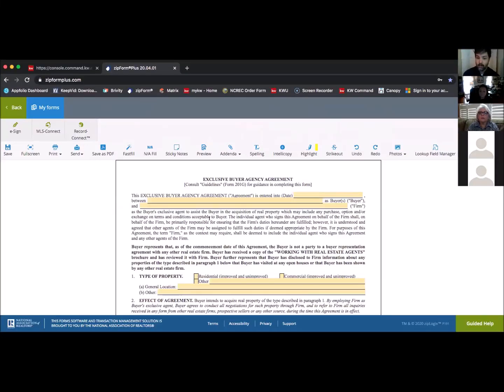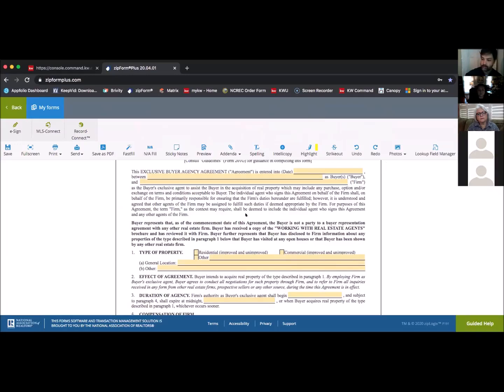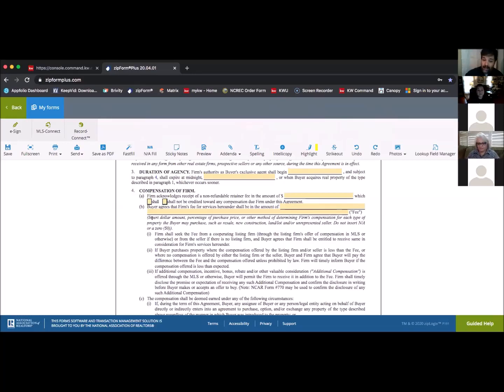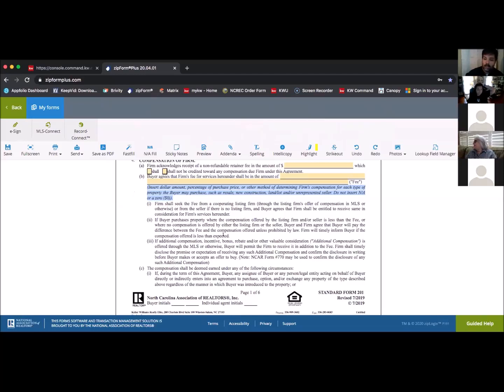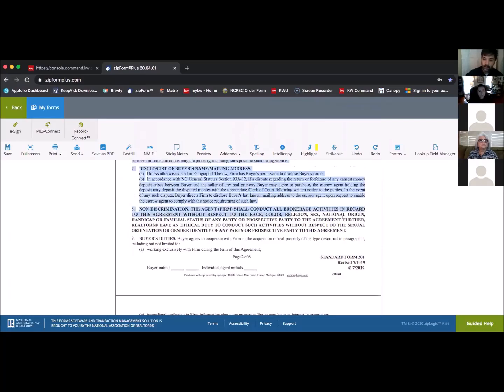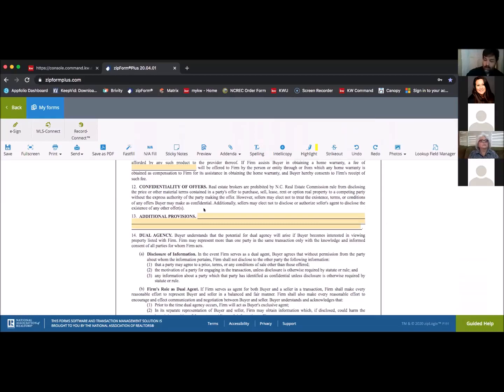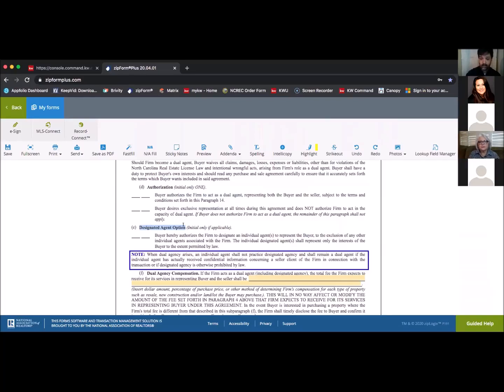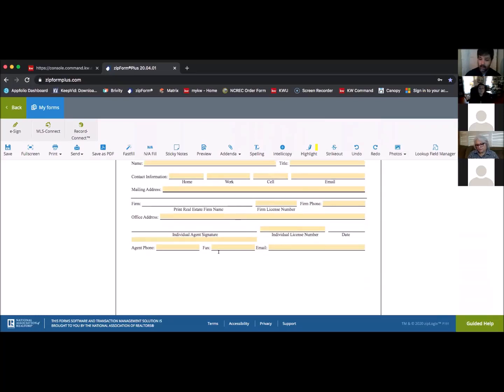Buyer Agency Agreement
This is a review that Stephen Long, BIC of KW Elite, did for review with the new brokers and those looking for a forms refresher.